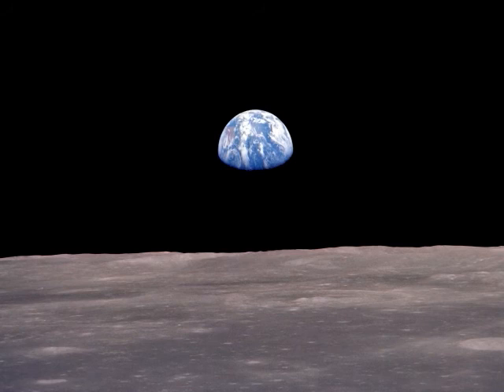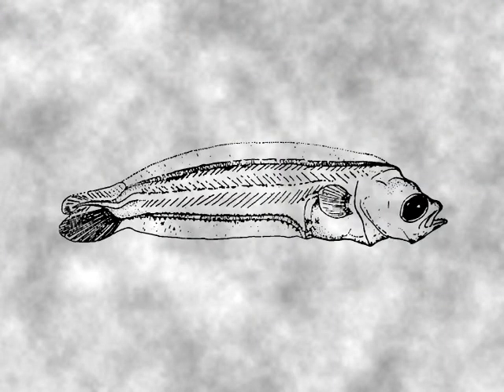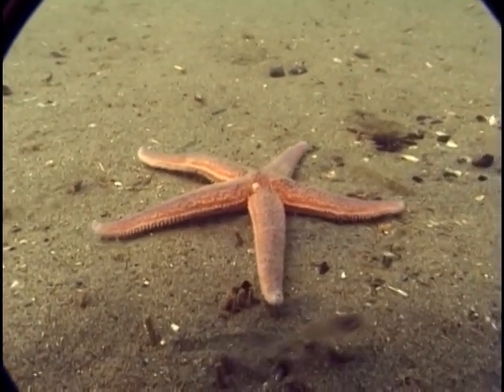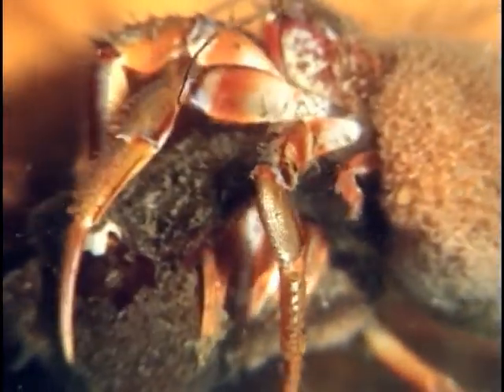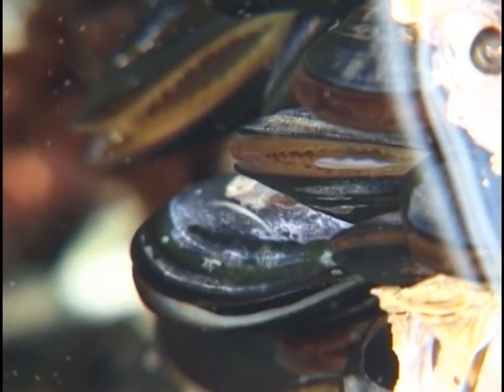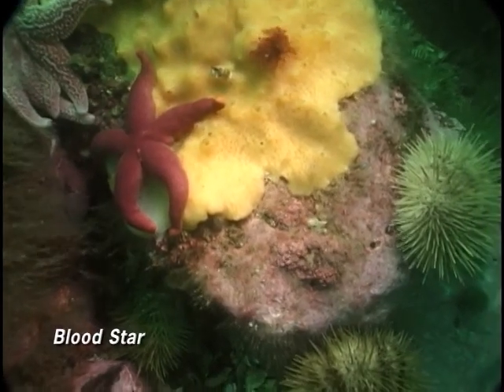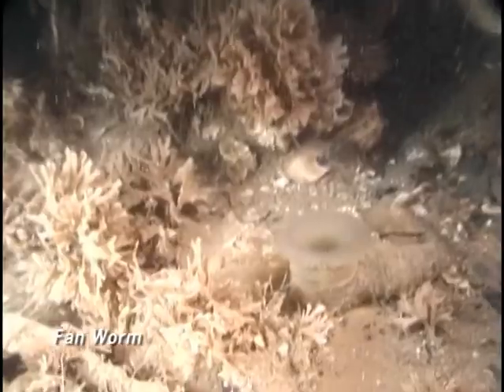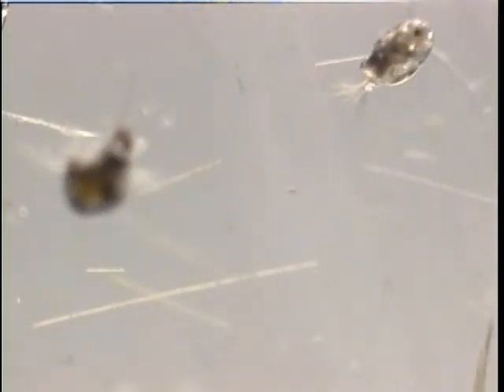Amazing Coastal Creatures (2004)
"Over two dozen coastal creatures of New England are presented in this video which features the underwater videography of Valerie Peacock and "Diver Ed" Monat Lobsters! Seastars! Urchins! Crabs! Anemones! Sea Cucumbers! Lion's Manes! Hermit Crabs! Scallops! Recommended for Family viewing and for use in General Science courses."

Video and above description from an out-of-print DVD by Verstehen Video's Paul Cady (ISBN 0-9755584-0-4).